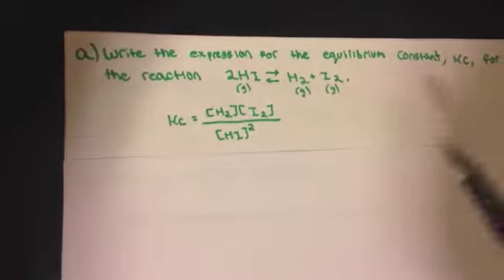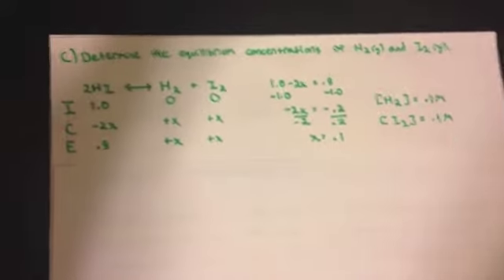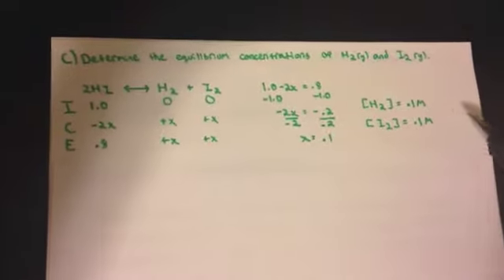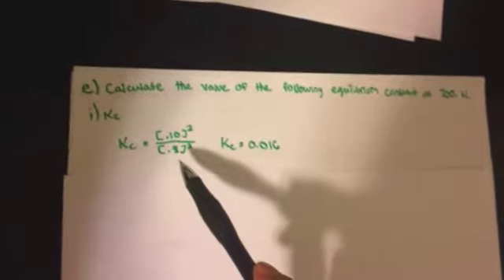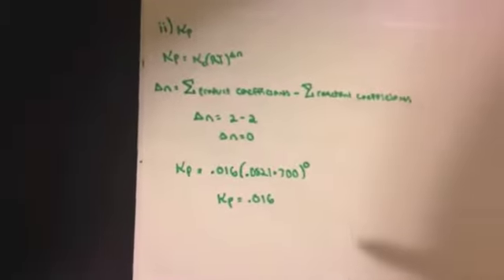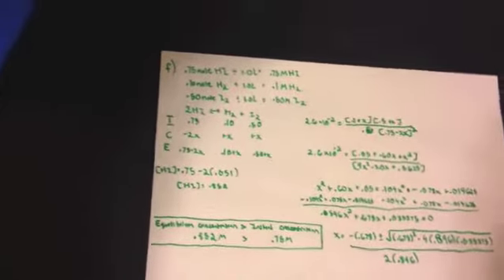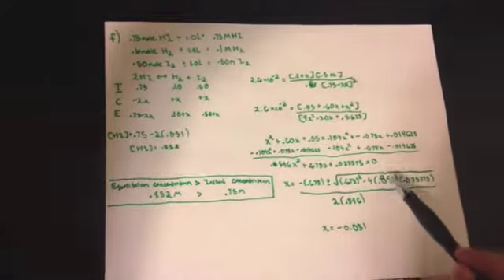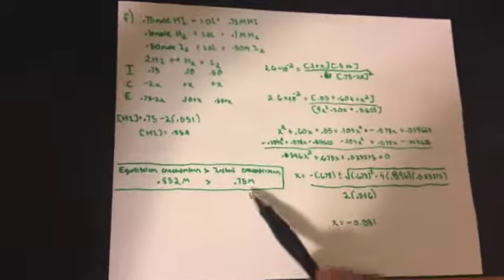AP Problem 6